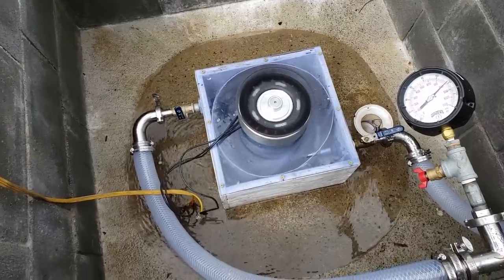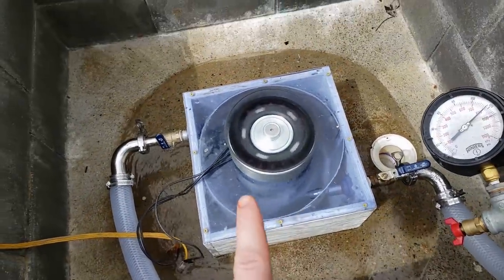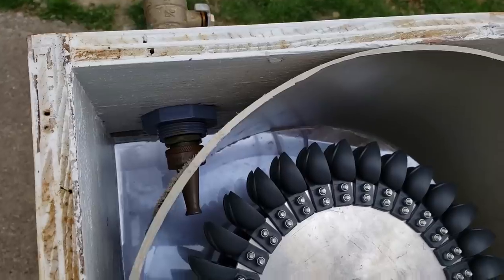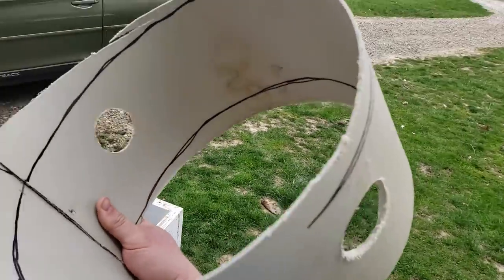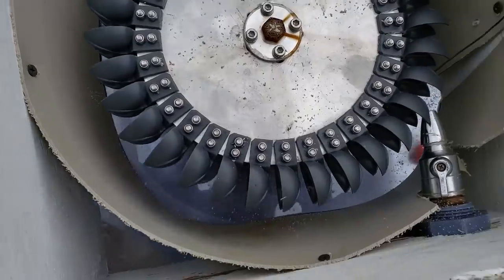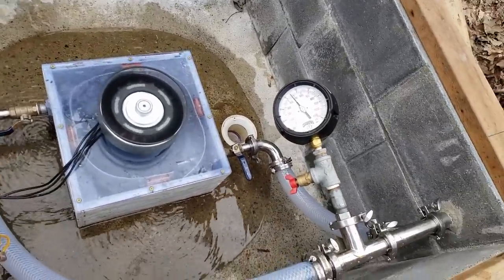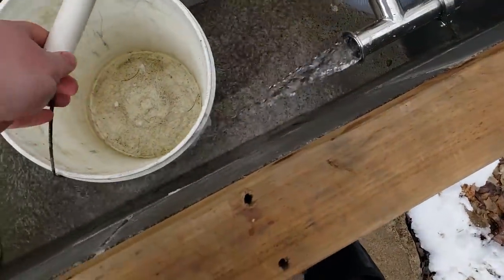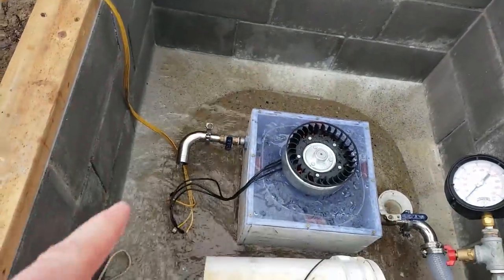Conical Turbine Housing, An Improvement?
Eventhough there was no noticed improvement there was a visible clear advantage, I suspect the difference would stand out under a higher flow rate.

Current bottlenecks:
-Still only a 12V DC system, the Midnite Classic doesn't like to PWM down to 12V from high input voltages.
-Input wires are now a limitation, amps are higher and the extension cord I'm using is only 16 gauge. I'm pusing 7 Amps through it which over the distance probably results in a noticable difference. I have 4 gauge aluminum wire to bury.
-Windage reduced with a round housing, a Turgo will solve the issue.

Alternatively:
Generator with Spoons and Rotor
**Electronics**
3-Phase Rectifier
Charge Controller
Battery Protector
Motorized Ball Valve
**Wiring**
Fuses, 1x per charge controller, batt, inverter)
High Voltage Generator Wire
Low Voltage DC Wire
Wire Lug Crimper
Wire Stripper